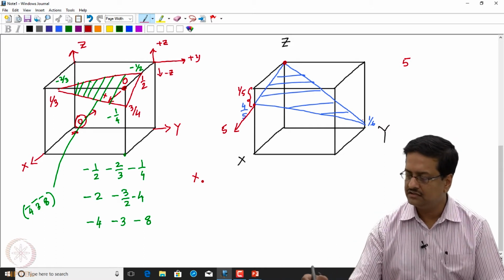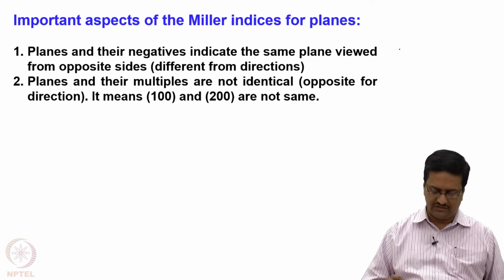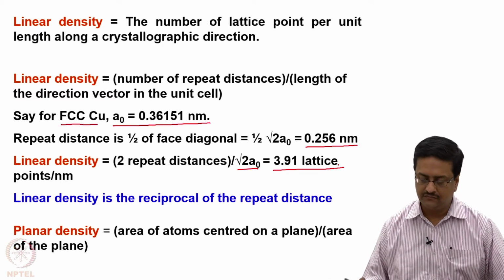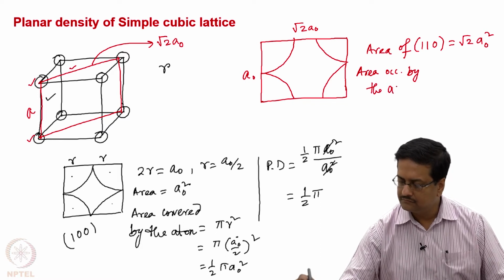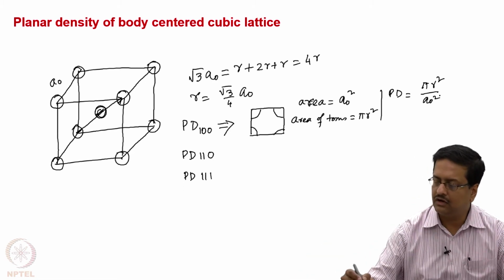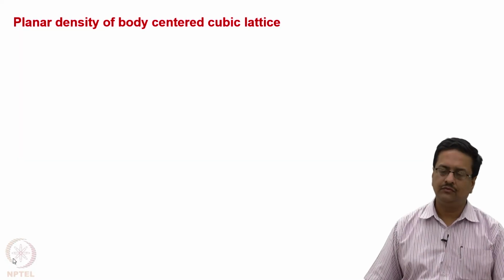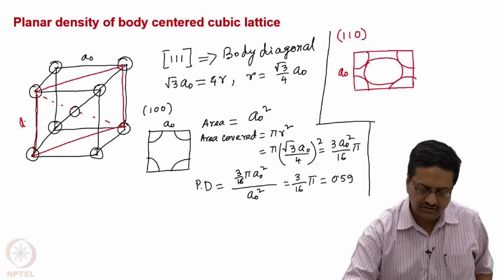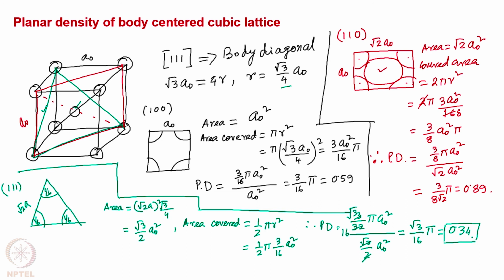15 Miller Indices and Planar Densities